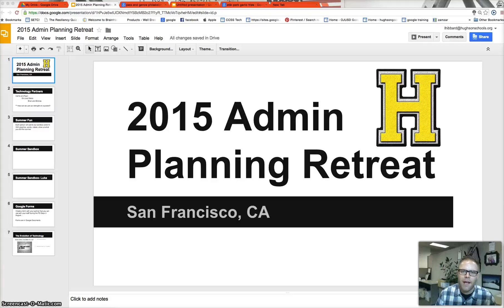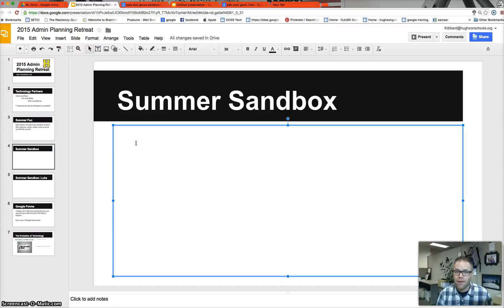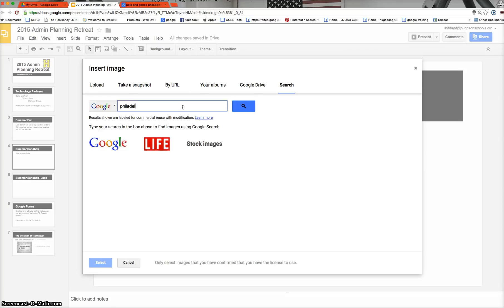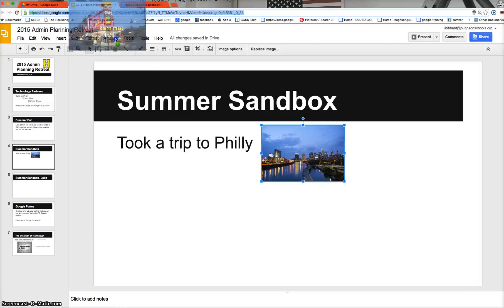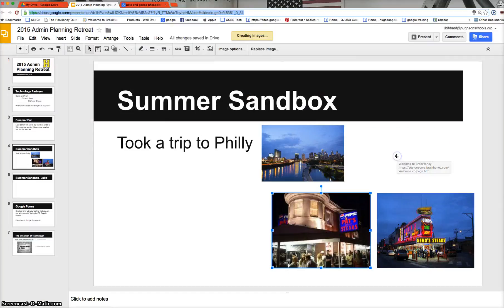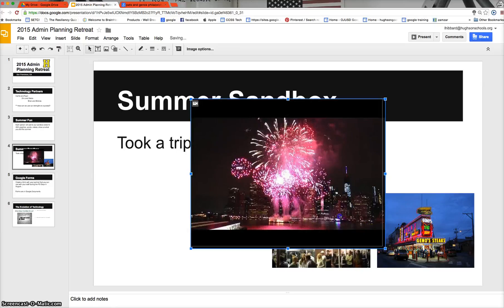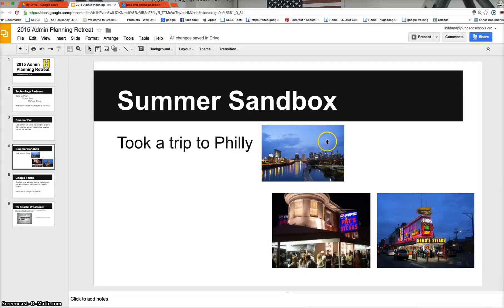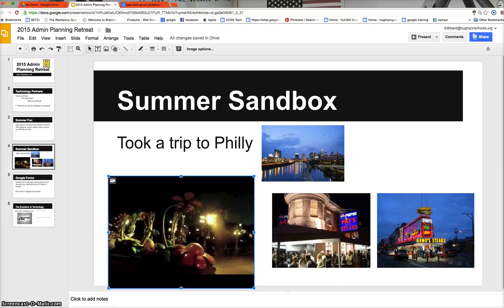Summer Fun HUSD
Tips and tricks for the HUSD Summer Admin Retreat 2015